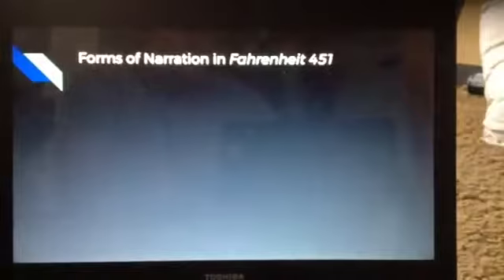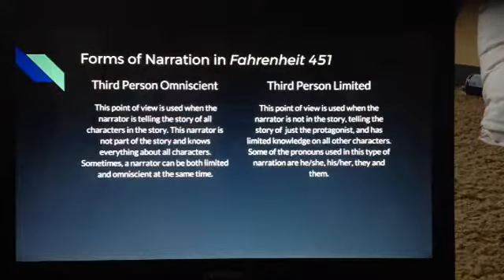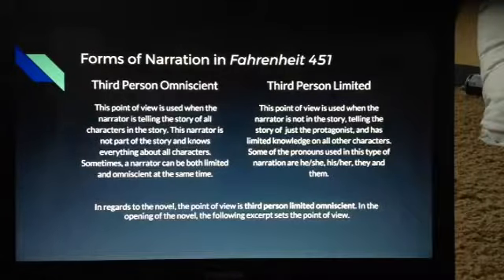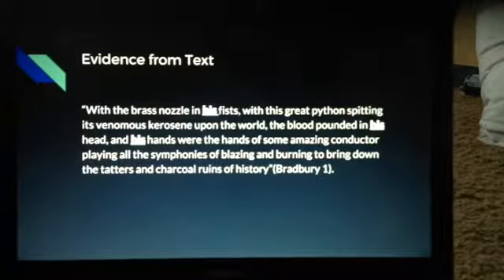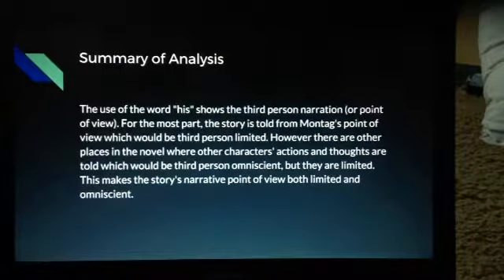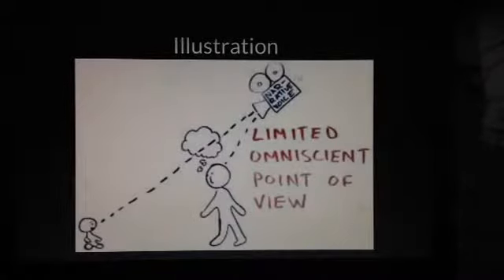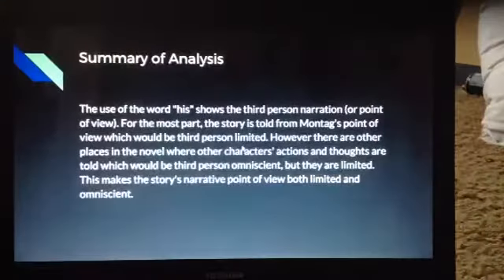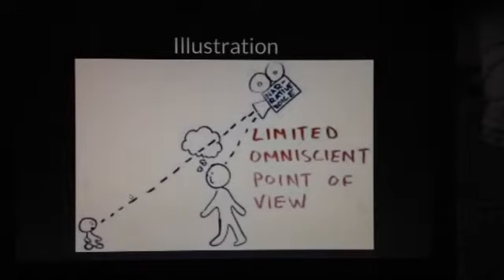Point of View of Fahrenheit 451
Sorry for the poor quality, it's the best that I could do with what I had available at the time. But, It still has great information and I hope that this video is helpful to anyone who needs it.